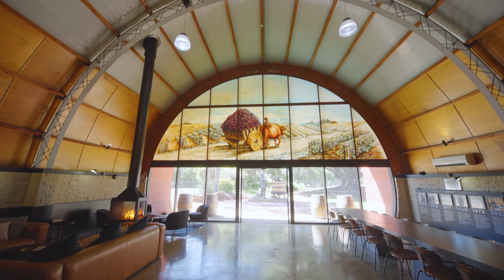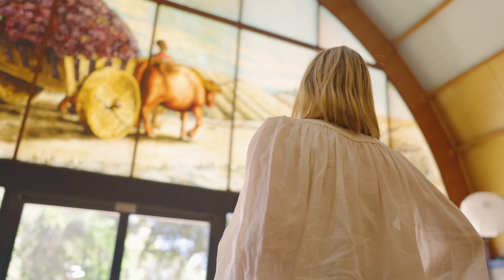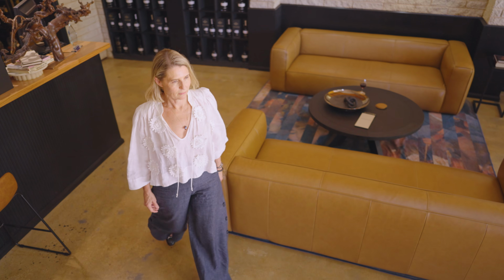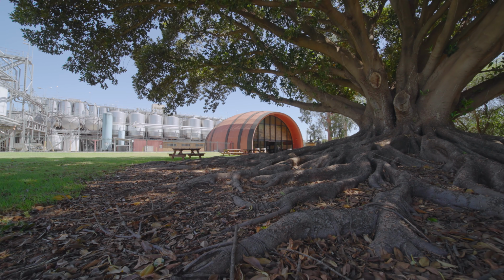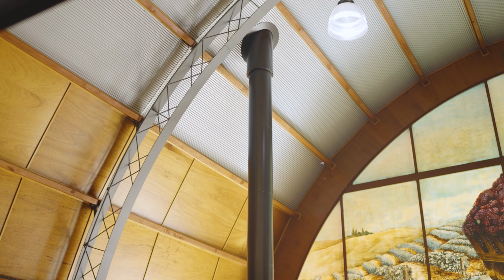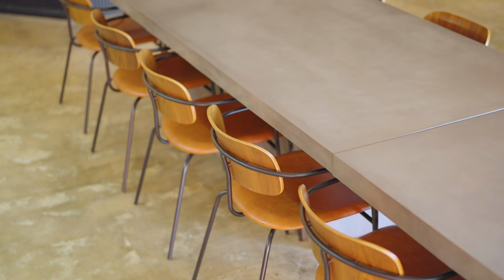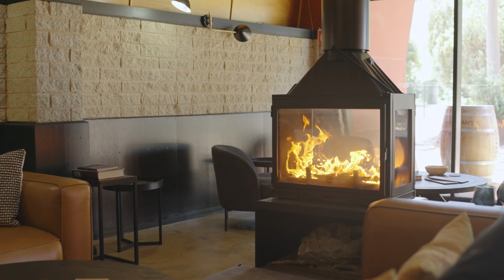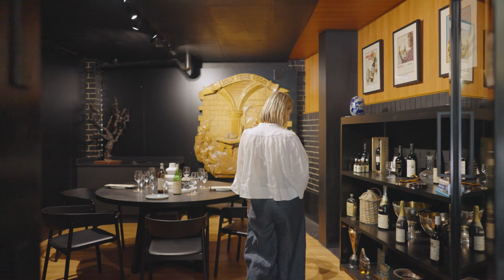Inside A Giant Wine Barrel Designed As A Winery Tasting Room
Located in the small village of Hanwood, on the outskirts of Griffith, is a charming and historical winery called The Barrel, redesigned by Interiors By George. A special winery to the locals as well as visitors, The Barrel is an exact-scaled replica of a wine barrel. Entering the double doors that open up to the winery, guests are greeted by a respectful design that pays homage to the history of the location as well as the original design. Ensuring the design’s authenticity, Georgie Forlico of Interiors By George retains certain elements of the heritage building for the reworking. For example, one of the more important features of The Barrel is the glass mural featured above the doors, which can be seen from outside and within. The mosaic image is an iconic piece of McWilliam’s Wines’ history.

For the material selection of The Barrel, Interiors By George didn’t change a lot and instead kept the 1970s textural bricks and gave them a fresh paint. However, the most impactful change Interiors By George made to the design was updating the flooring. Removing the old ‘70s carpet and revealing the original concrete flooring beneath, Interiors By George then finished and sealed it to introduce a modern industrial look that reflected the building’s rich history. Featured at the back of the winery are eight McWilliam’s Wines’ barrels that have been placed above the bar as a decorative element. Within the building is also an old photograph of The Barrel near finished in its original construction. In this photo, Glen McWilliam is featured planting a Morton Bay fig tree, which has been growing for over 50 years to become a focal point of the building and its stunning location.

From a design perspective, it was important to Interiors By George to create intimate areas within. As such, a fireplace was set between the dining spaces. Featuring a cast iron hearth by Sculpt Fireplace Collection, the interior is uplifted with this warm centrepiece that helps to delineate the lounge spaces. Catering for various groups, the winery features a long concrete table for guests as well as two central lounge areas. Moreover, at the rear is a private space called The Fryer, reserved for guests that want to experience a tasting in private. In this secret room, there is also rejuvenated wooden art piece to appreciate. By keeping the design of The Barrel authentic and respectful of the building’s history, Interiors By George not only creates a place for visitors to enjoy McWilliam’s Wines but a uniquely cosy winery to find respite in.

00:00 - Introduction To The Barrel
00:57 - An Iconic Glass Window
01:19 - Utilising Materials And Textures
01:51 - Historic Details Of The Barrel
02:32 - The Sculpt Fireplace Feature
04:15 - A Secret Room
04:38 - Keeping Authenticity And History

Photography by Adam Krowitz and Eleisha Collins.
Interior design by Interiors By George.
Fireplace by Sculpt Fireplace Collection.
Filmed and edited by Adam Krowitz.
Production by The Local Production.

Location: Hanwood, New South Wales, Australia

The Local Project acknowledges the Aboriginal and Torres Strait Islander peoples as the Traditional Custodians of the land in Australia. We recognise the importance of Indigenous peoples in the identity of our country and continuing connections to Country and community. We pay our respect to Elders, past and present, and extend that respect to all Indigenous people of these lands.